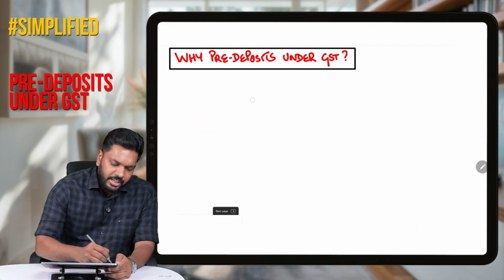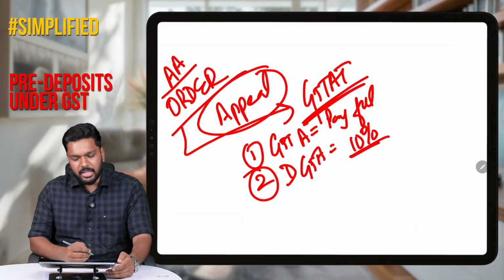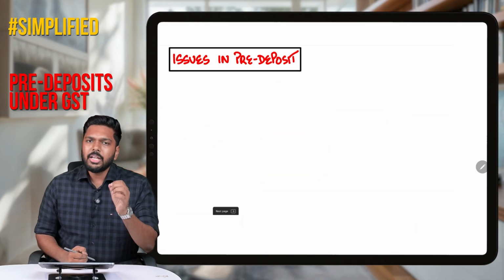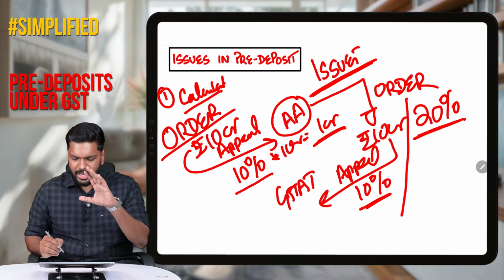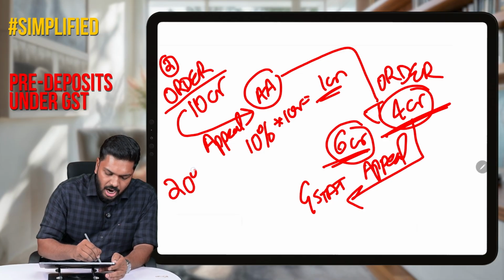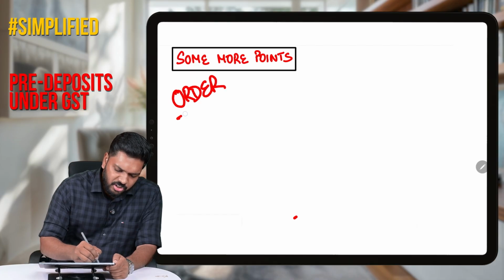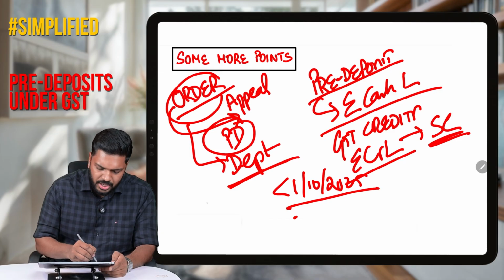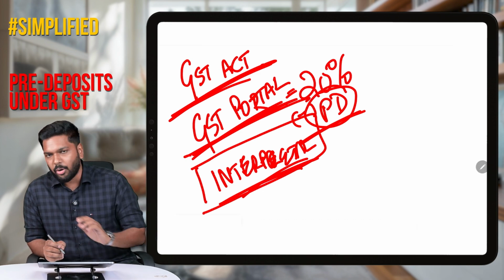Don't file a GST Appeal before watching this! The GST Pre- deposit Guide.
How much pre-deposit is required before filing an appeal? ~ This is a common question faced by taxpayers.

In this video, I break down the GST appeal pre-deposit provisions in a simple and practical manner, including:
✅ First Appeal Pre-Deposit
✅ Appellate Tribunal Pre-Deposit
✅ Recovery Stay Mechanism
✅ Common Mistakes to Avoid
✅ Practical Examples

00:00 - 0:36 - Introduction
0:37 - 3:52 - Why GST Pre-Deposit
3:53 - 9:01 - Issues in Pre-Deposit
9:02 - 13:10 - Some more important points

Whether you're a taxpayer, consultant, CA, CMA, or GST practitioner, this video will help you understand the appeal process with clarity.

🎯 Presented by Deepak George, Partner, Korah & Korah Chartered Accountants.